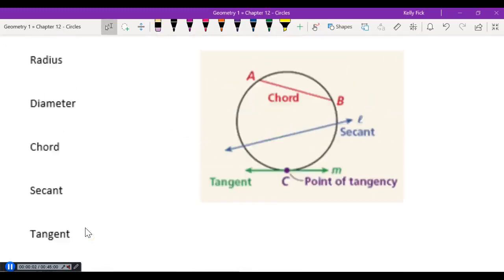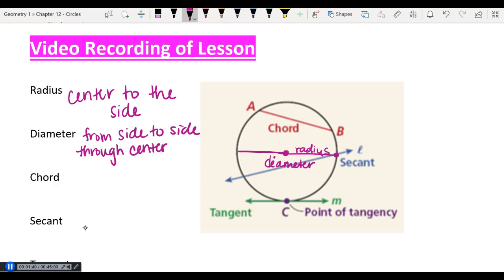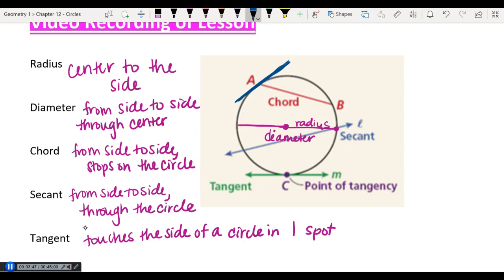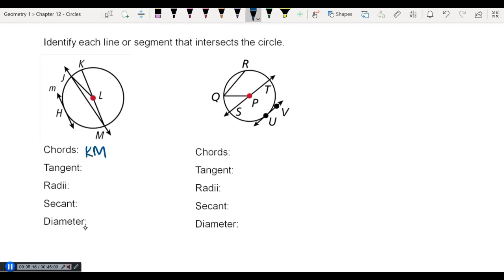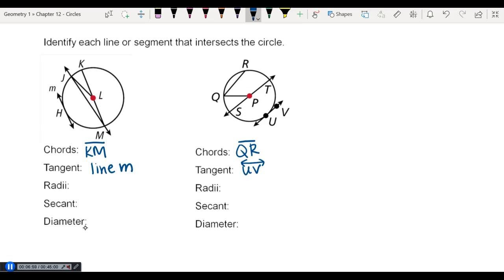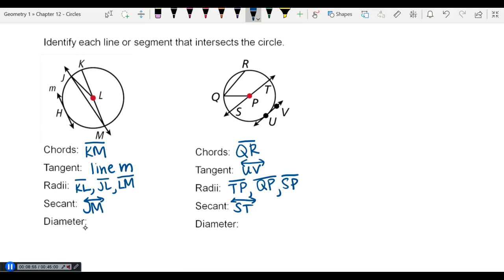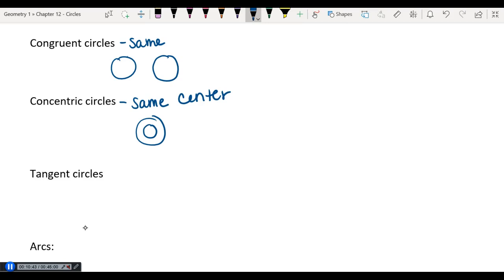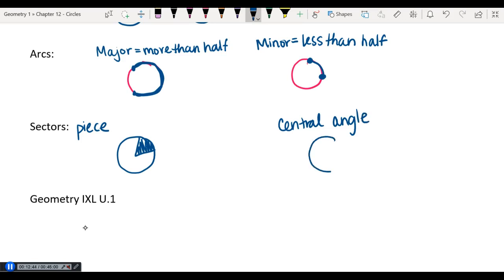12.1 Lines in Circles